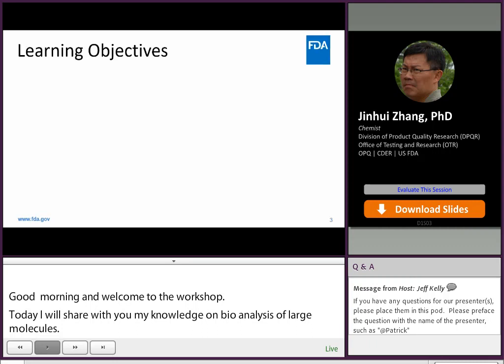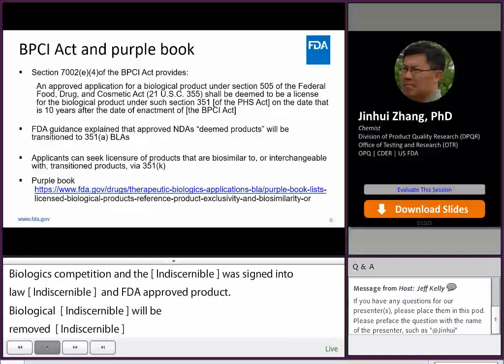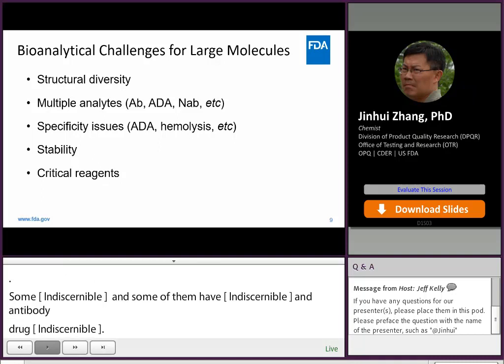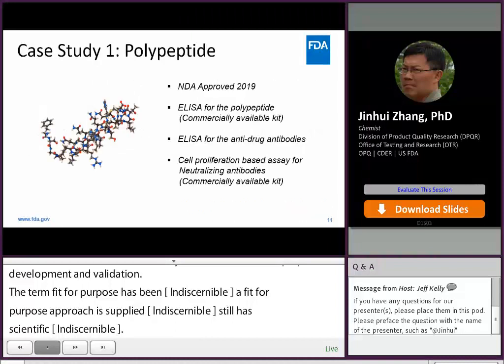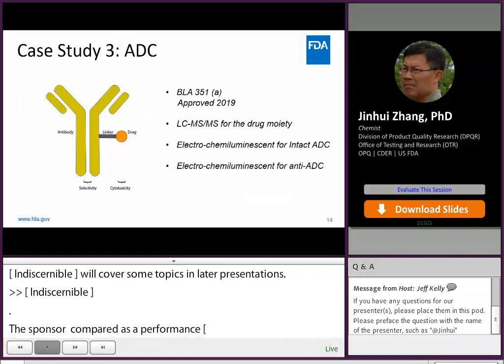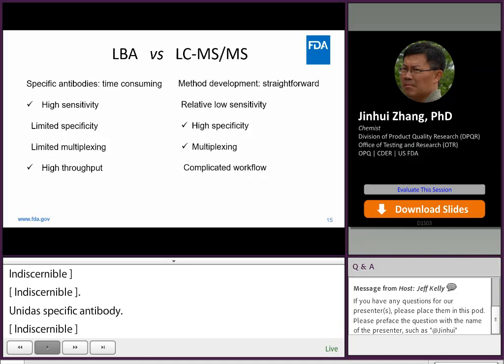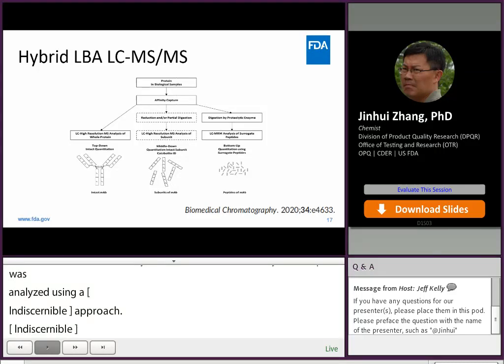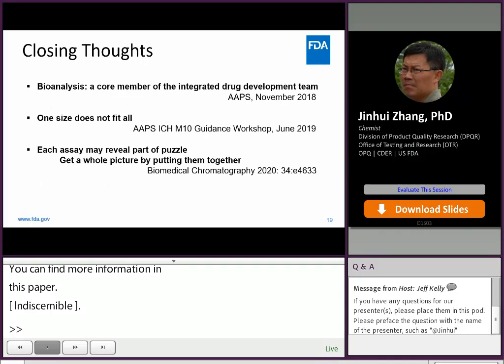Regulated Bioanalysis of Large Molecules - Bioanalysis 2020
Jinhui Zhang, CDER Office of Pharmaceutical Quality, discusses the Biologics Price Competition and Innovation Act (BPCI) Act and the transition of regulatory pathway for certain biological products, workflow for regulated bioanalysis of large molecules, special consideration for bioanalysis of large molecules in biological matrixes, and the evolution of the bioanalytical methods.